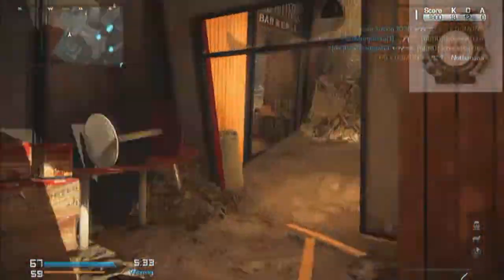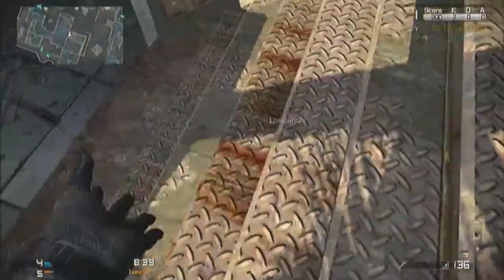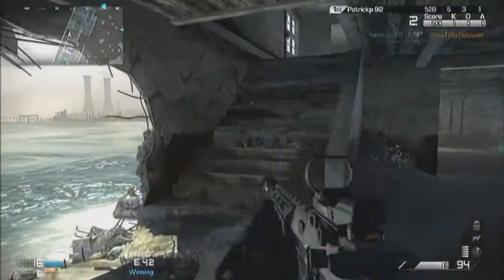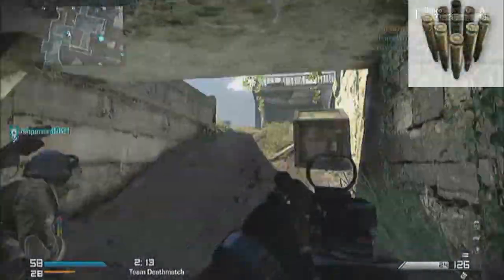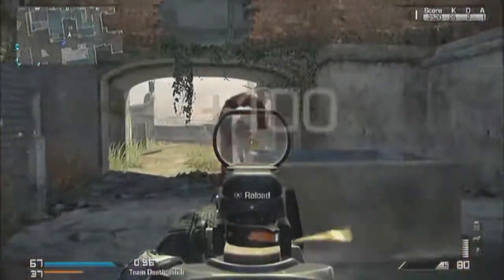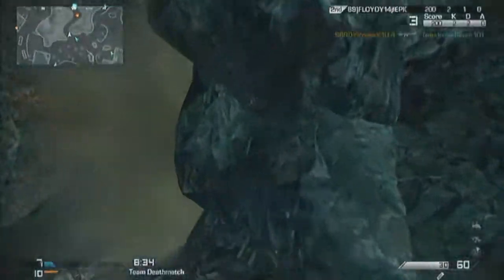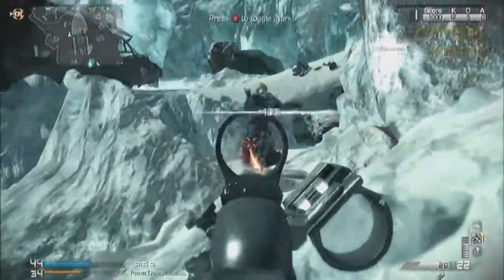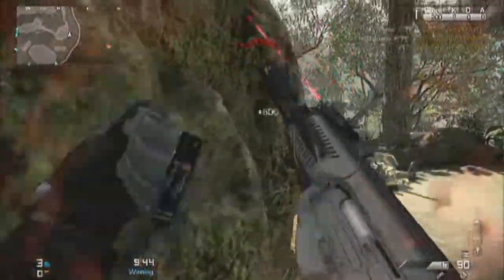Call Of Duty: Advanced Warfare Multiplayer Infoguide - Episode 3 - Pick 13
Nathan and the audience complete Call of Duty week with all the confirmed weapons, attachments, perks, scorestreaks and much,  much more.